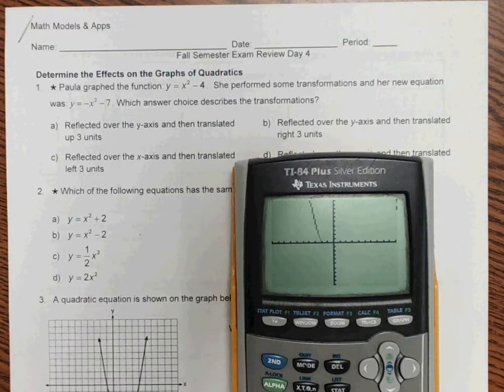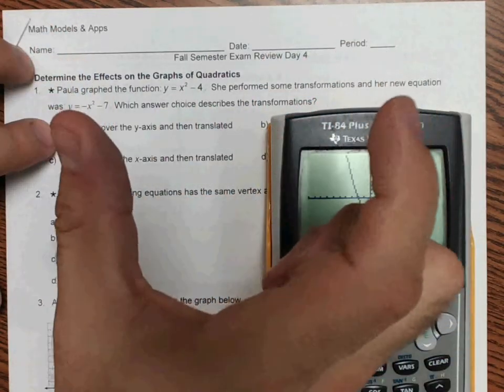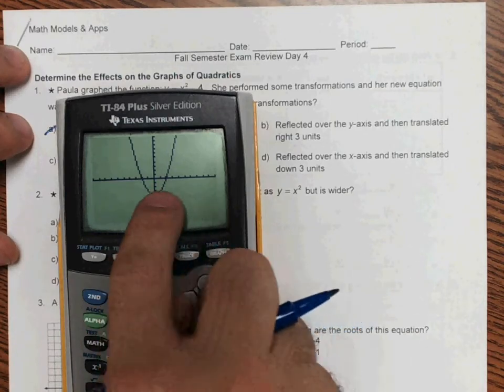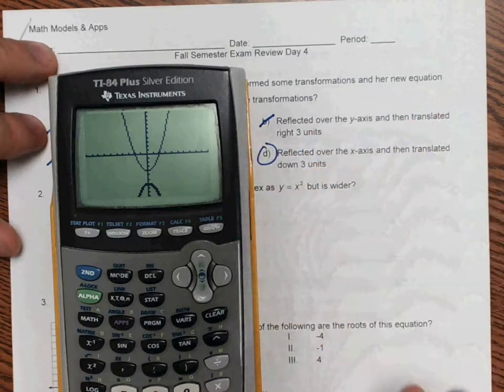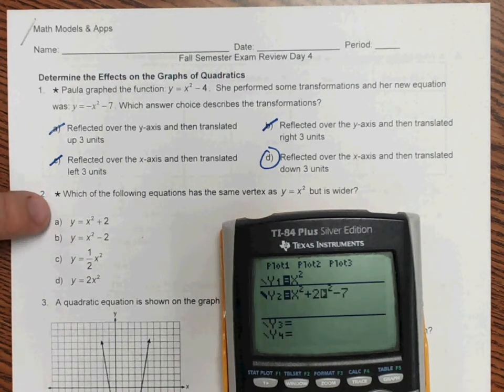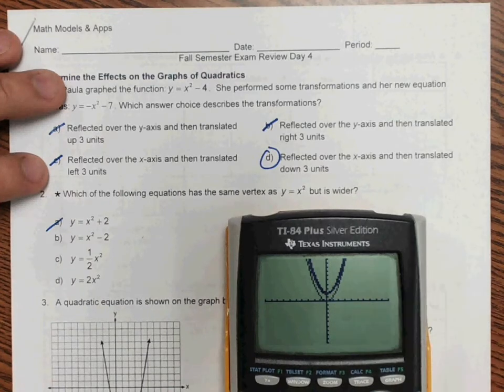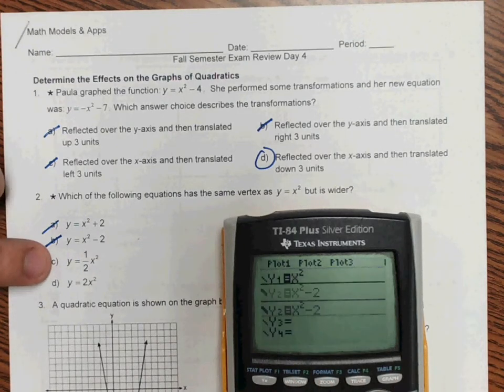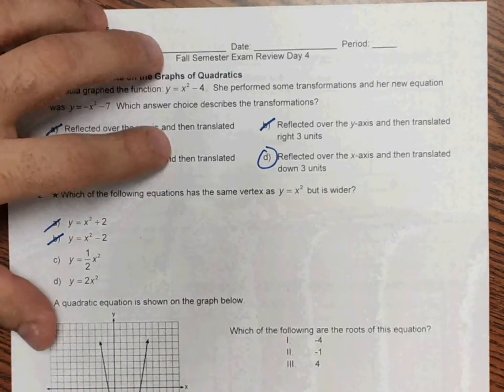MMA Exam Review Day 4 Part 1